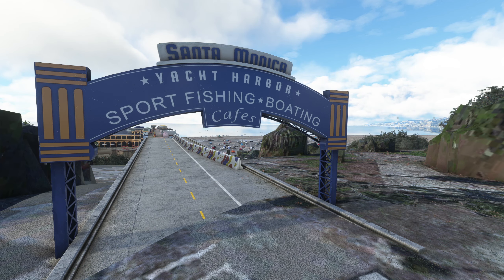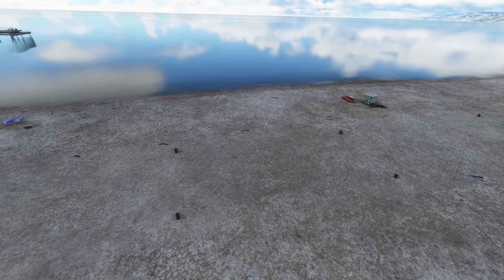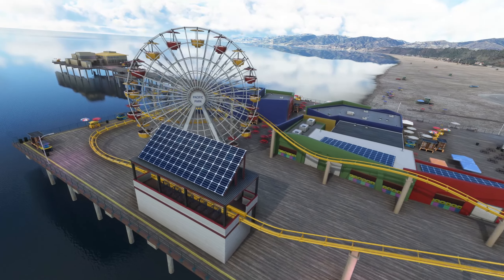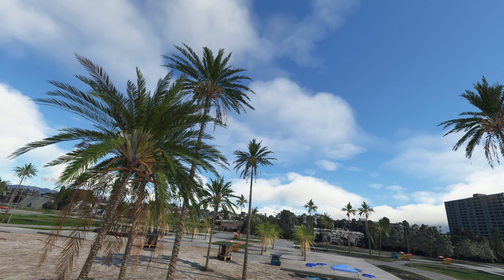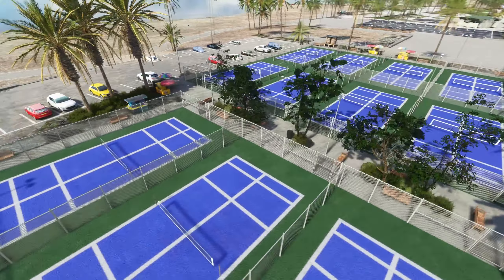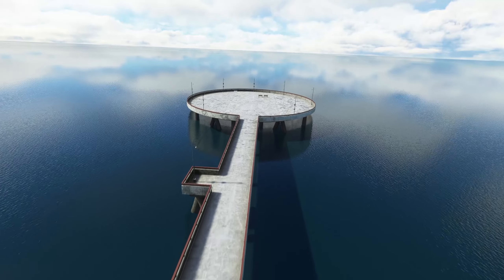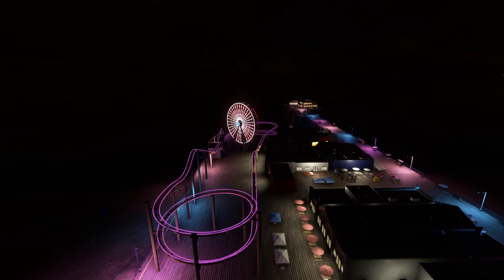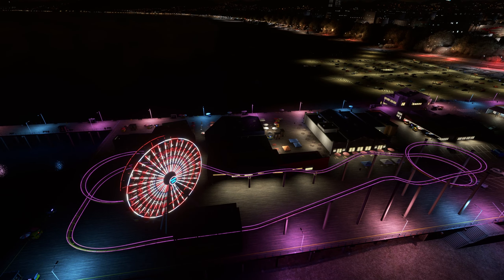FREE Venice Beach Scenery by Inibuilds | Microsoft Flight Simulator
Key Features
* Upgraded over 3 miles of detailed coastline along the scenic Venice Beach area
 * A number of iconic landmarks are modelled such as the Santa Monica Pier, Venice Beach Skatepark, and Venice Fishing Pier
* Accurately placed, small details including animated palm trees, lifeguard towers, tennis courts, playgrounds, basketball courts and much more scattered throughout the coastline
* Fictional runway spawning point placed on beach using ICAO code: KLVB

My Specs:
INTEL Z490
32GB RAM